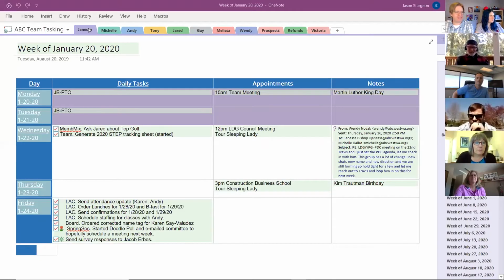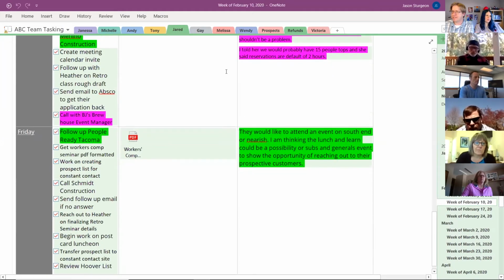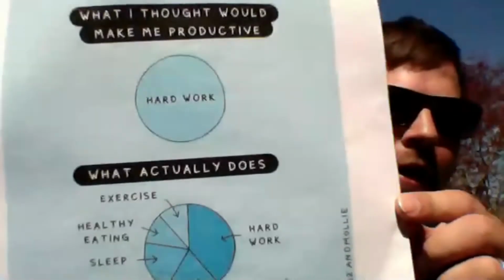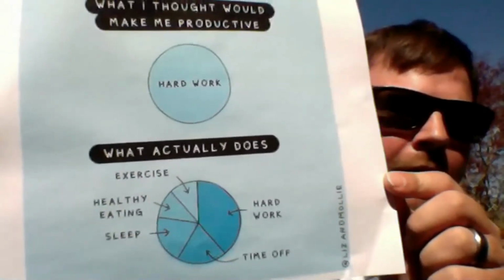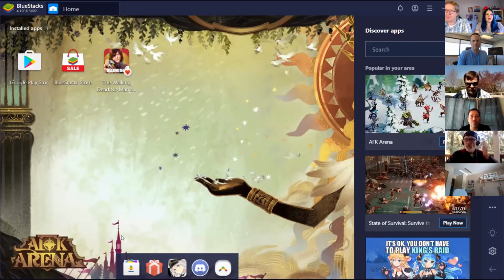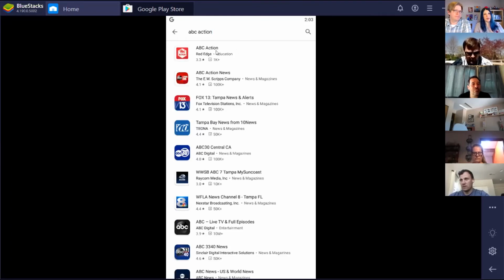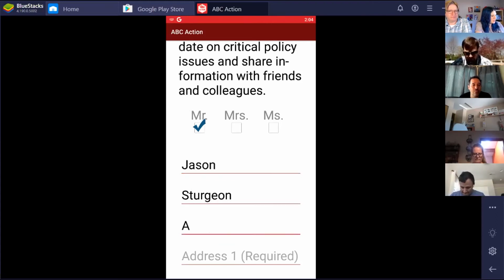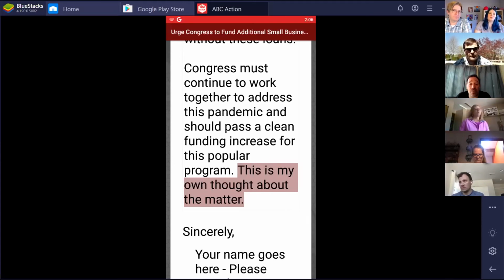April 16, 2020 - Remote Weekly Business Forum - Challenges of Working Remotely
This week, we talked about the Challenges of Working Remotely. Thank you to special guest:

Scott Anderson of Kelley Connect